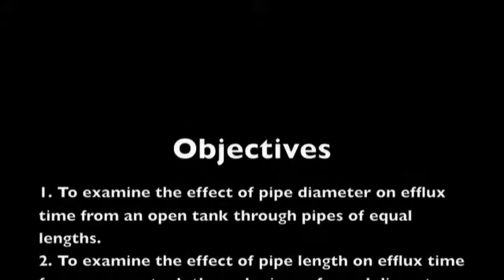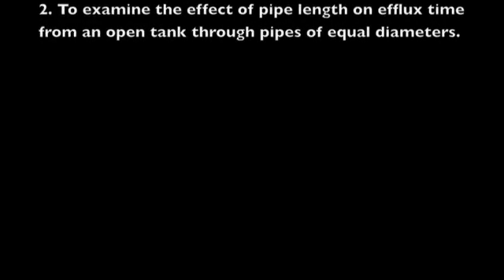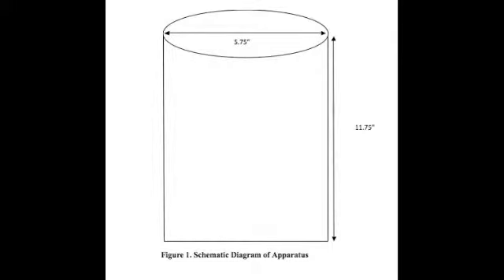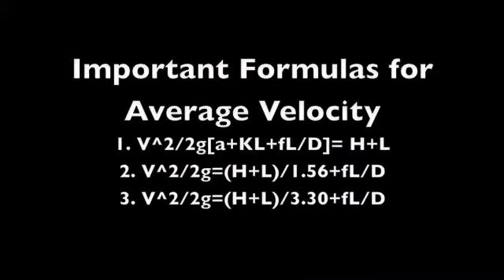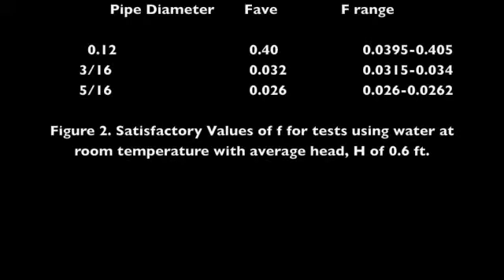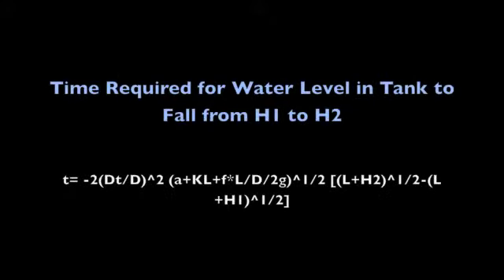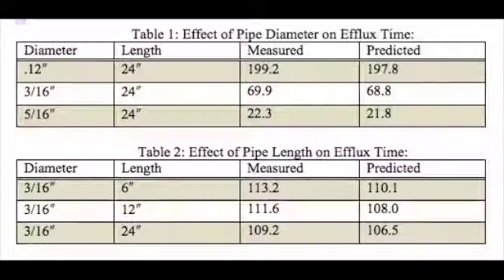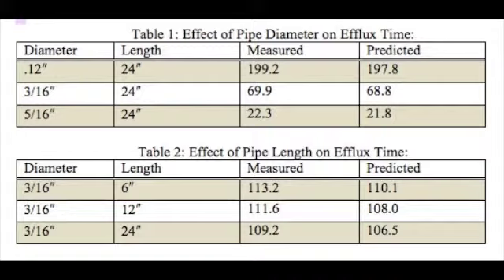Effect of Pipe Length on Efflux Time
Students examine the effect of pipe length and diameter on efflux time. University of Louisiana at Lafayette Civil Engineering, class of 2014.